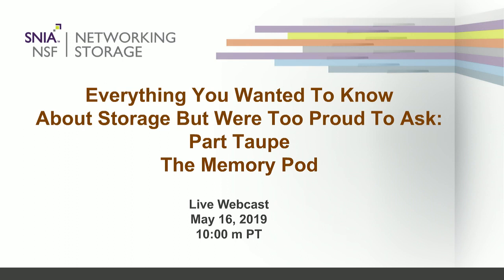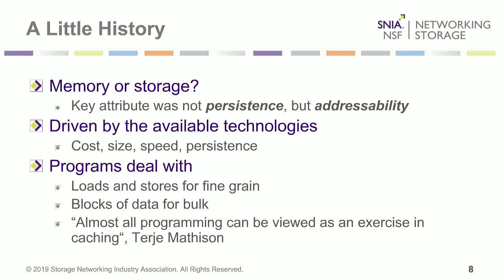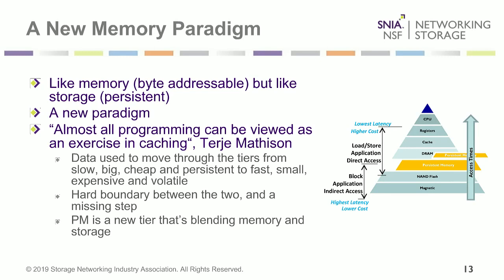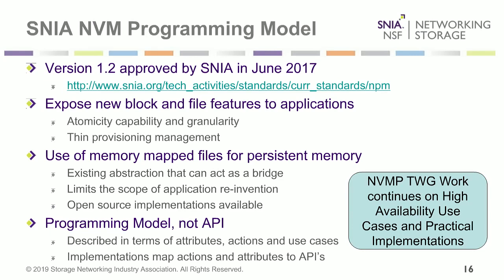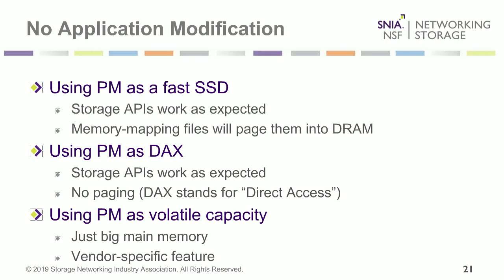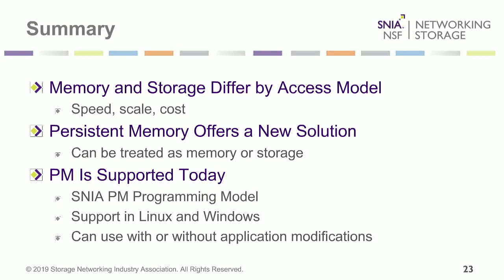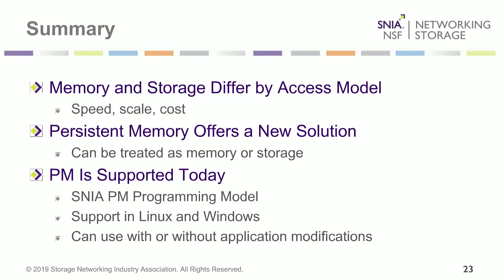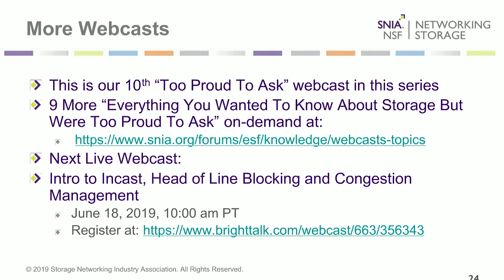Everything You Wanted to Know about Memory, But Were Too Proud to Ask - Memory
Memory and storage differ. But the lines are blurring as new memory technologies are challenging the way we build and use storage to meet application demands. New memory technologies look like storage in that they’re persistent, if a lot faster than traditional disks or even Flash based SSDs, but we address them in bytes, as we do memory like DRAM, if more slowly. Persistent memory (PM) lies between storage and memory in latency, bandwidth and cost, while providing memory semantics and storage persistence. In this webcast, SNIA experts discuss:

Traditional uses of storage and memory as a cache
How can we build and use systems based on PM?
Persistent memory over a network
Do we need a new programming model to take advantage of PM?
Interesting use cases for systems equipped with PM
How we might take better advantage of this new technology

Presented by: Alan Bumgarner, Intel; Alex McDonald, NetApp; John Kim, Mellanox